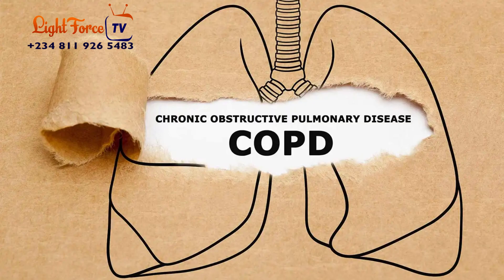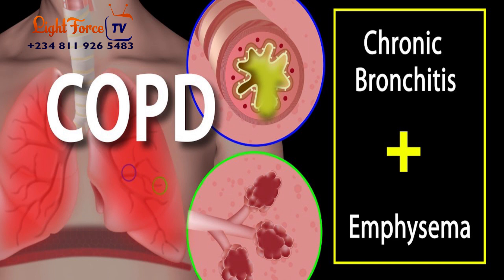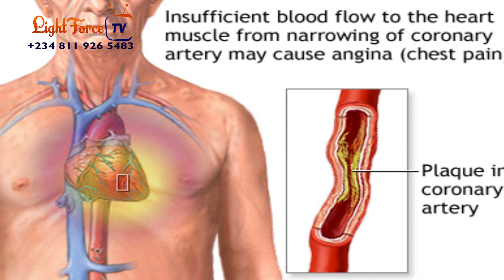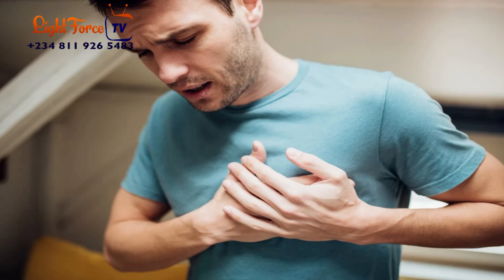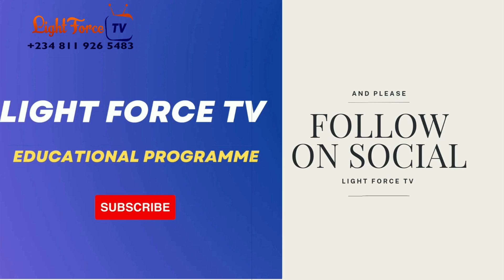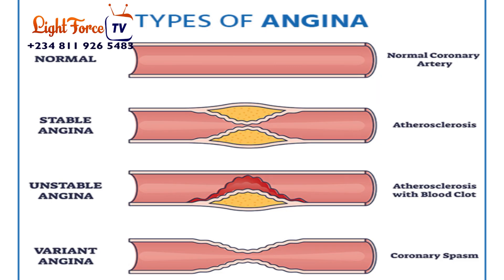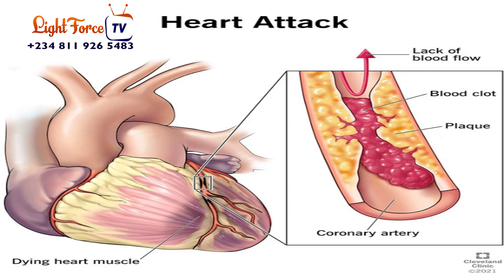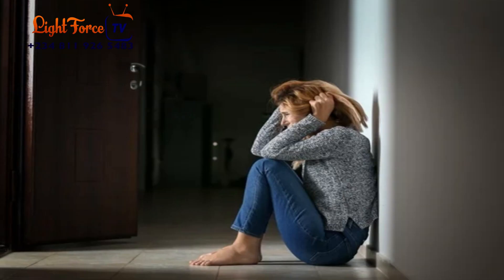SOME COMMON CAUSES OF CHEST PAIN